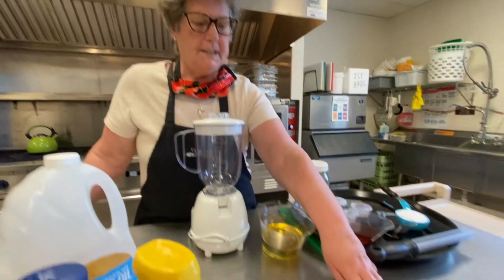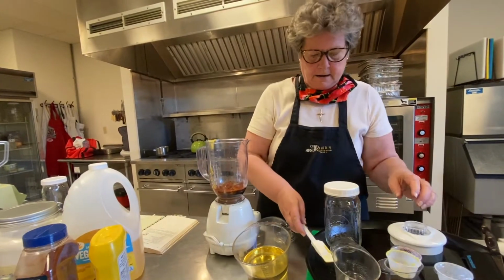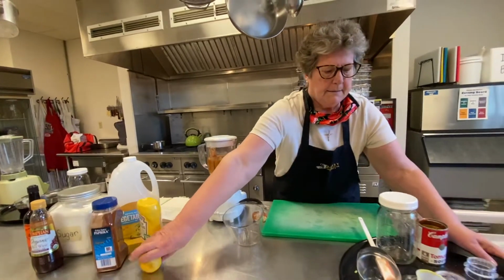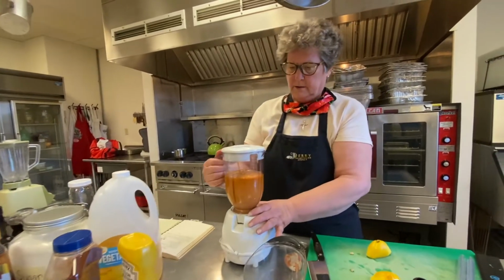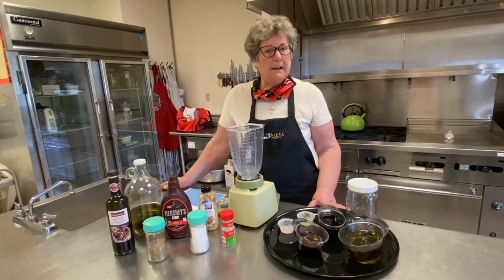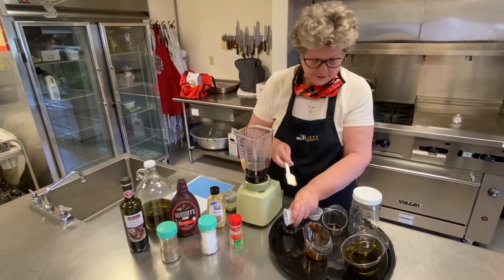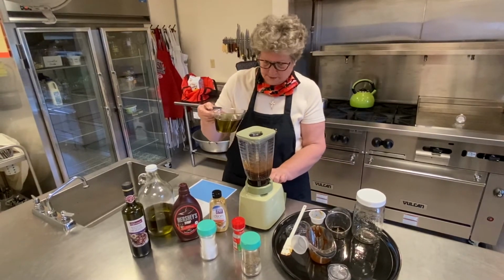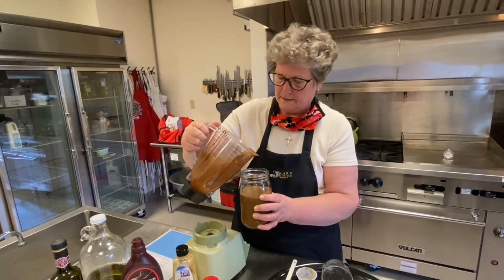Learn How to Make Salad Dressings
In this episode, Derry Church hospitality coordinator Loretta Chubb shows you how to make Jo Baum's French dressing and the one-of-a-kind Hershey's Chocolate Balsamic Vinaigrette that's served at special occasion luncheons and dinners at Derry Church.